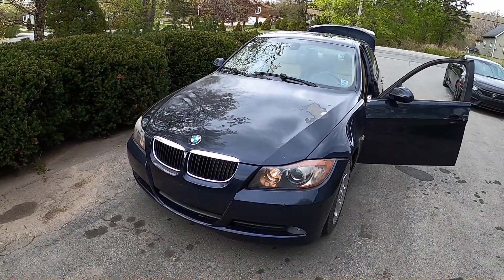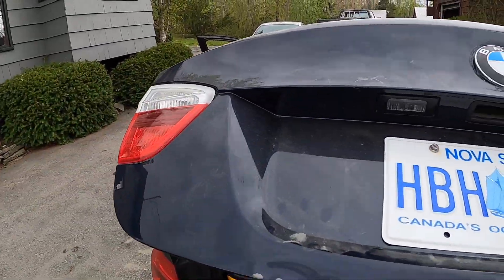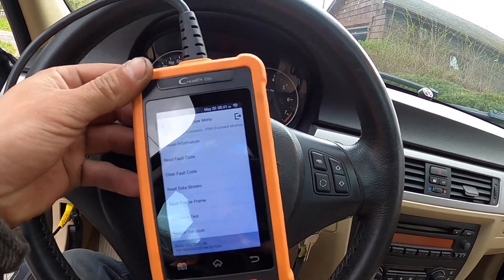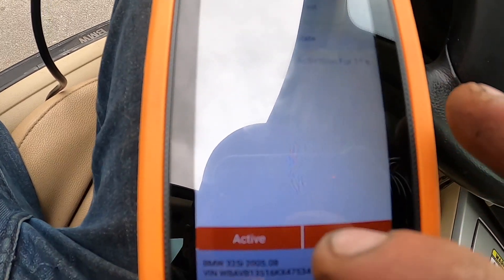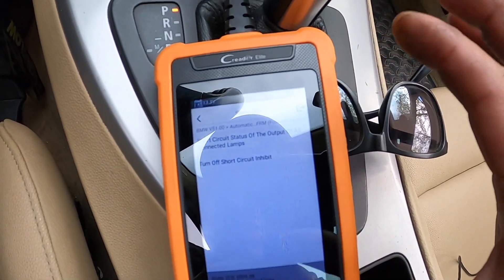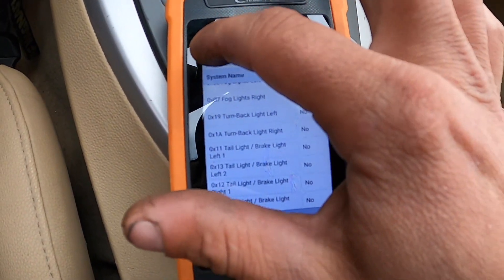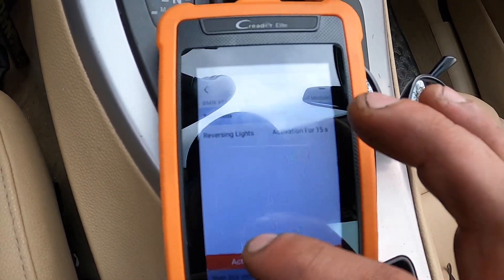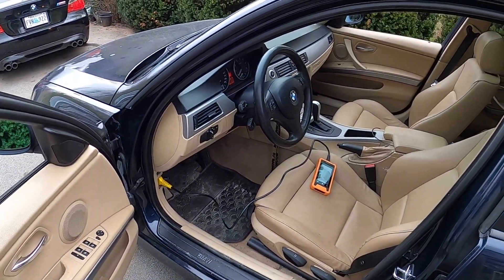2006 Bmw 325i FRM Circuit Reset Procedure Creader Elite Scantool